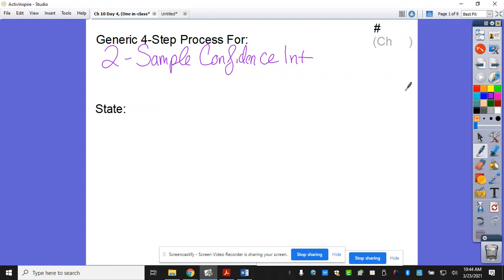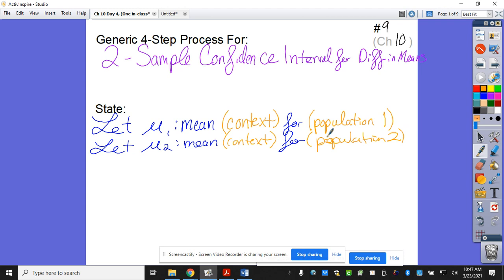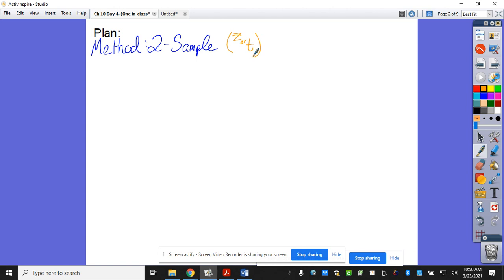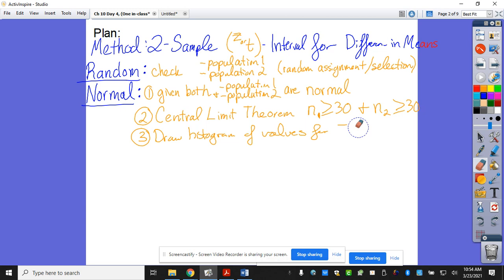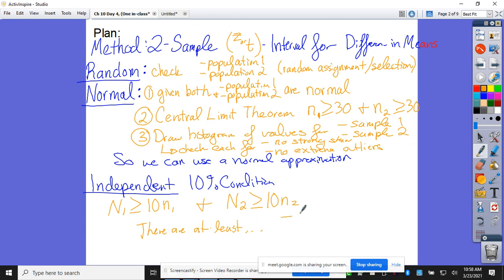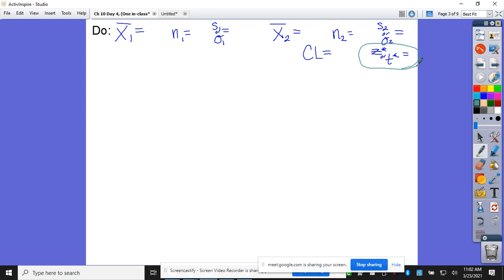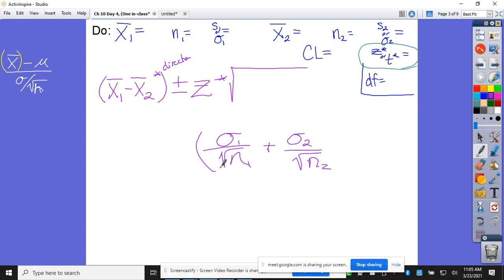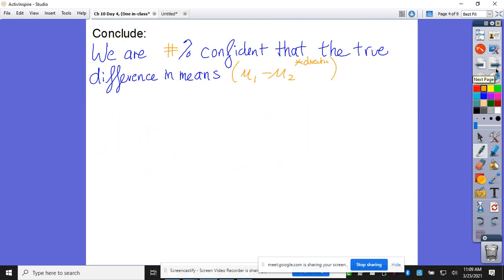Ch 10 Day 3, Generic 2 samp mean interval 2